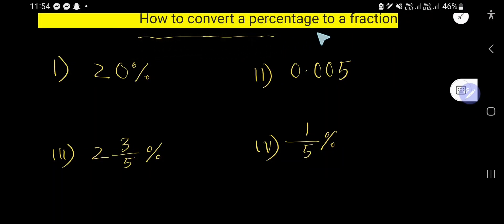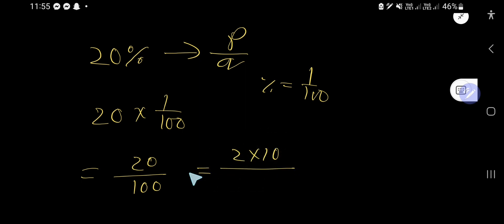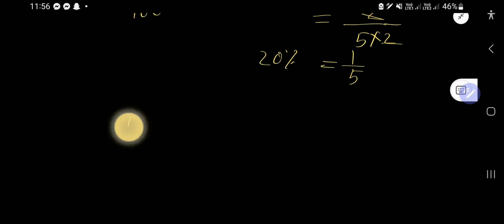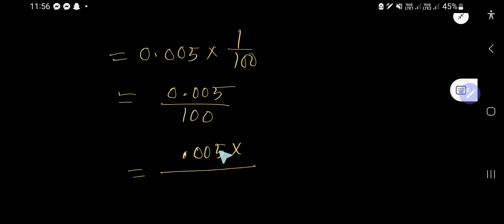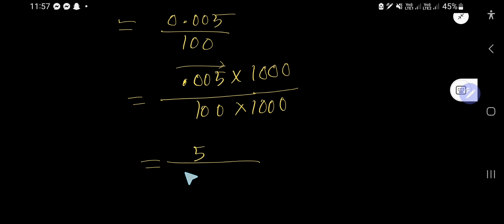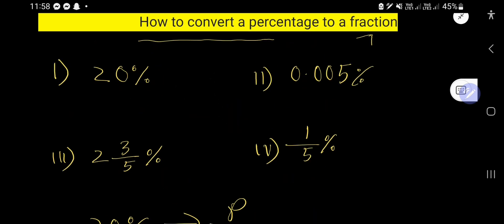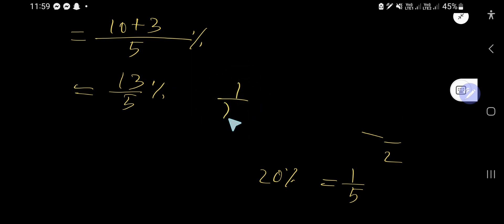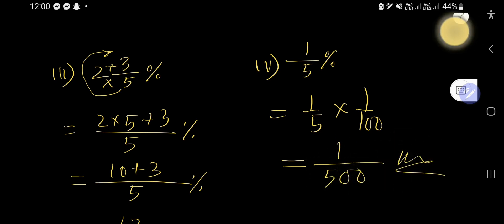How to turn/convert a percentage to a fraction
How to convert percentage into fraction in the lowest term